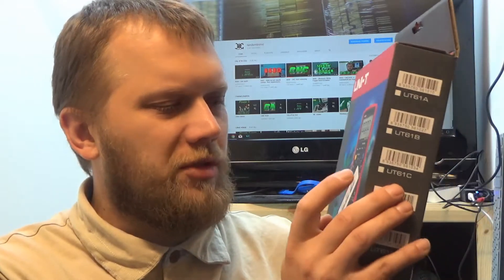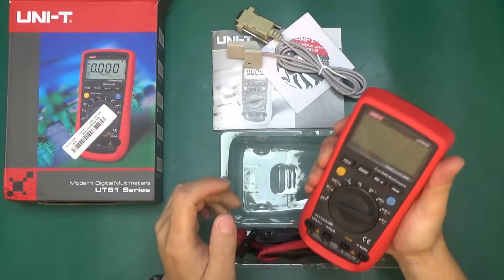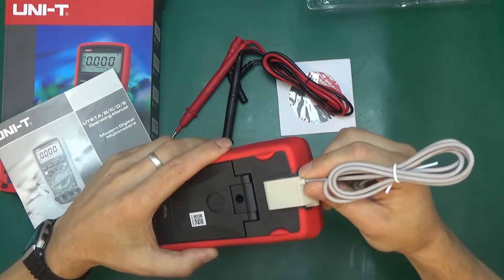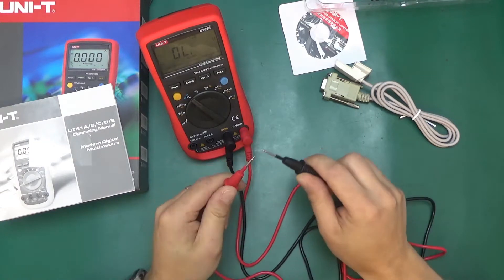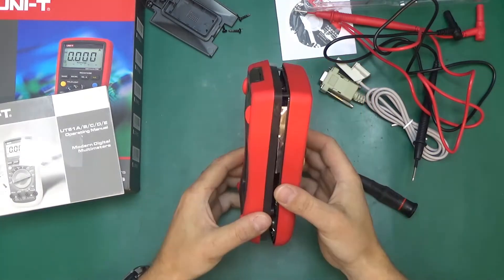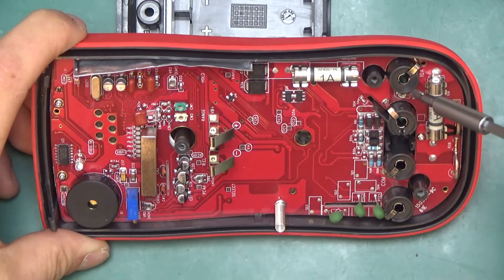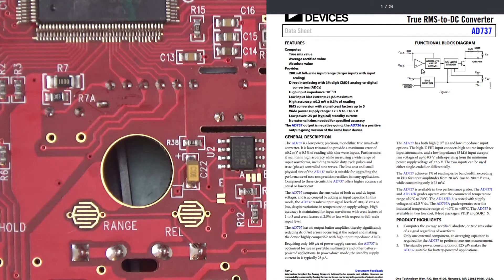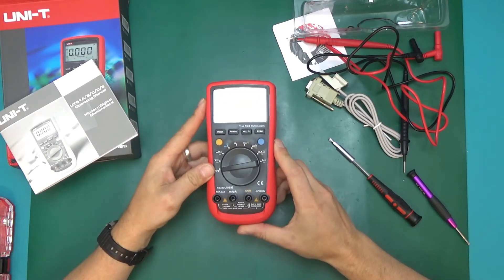#006 - Uni-T UT61E TrueRMS multimeter: review and teardown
Uni-T UT61E TrueRMS multimeter sent to me by Baggod.com - (thanks!)

I really like this meter after having a look at the insides - precision resistors in a can and Analog Devices TrueRMS converter (AD737) really boosted my confidence about measurement quality of this product. And of course micro amps range - a great feature. And the BS1362 fuses - finally someone did it!
Shame the screws in the back are not metal threaded (at least on the battery cover) but I guess I can live with that.